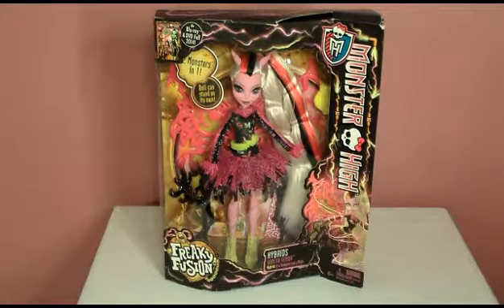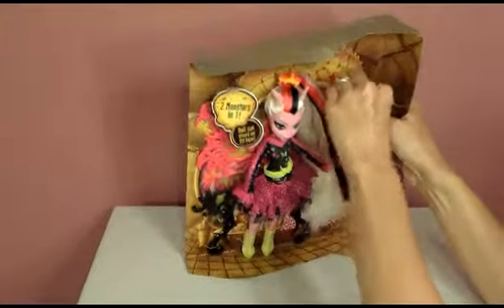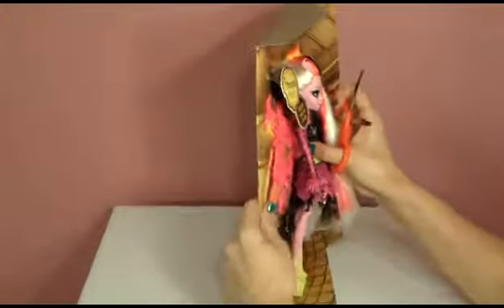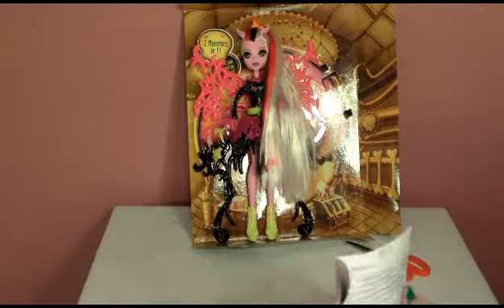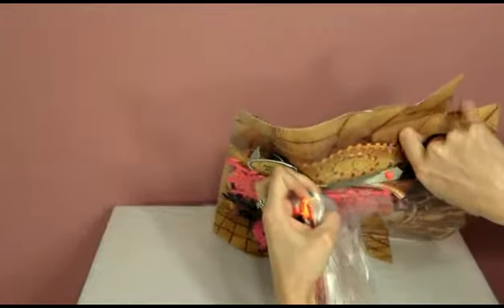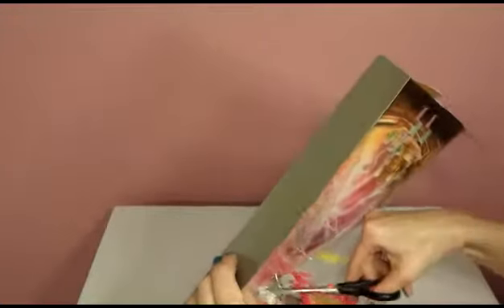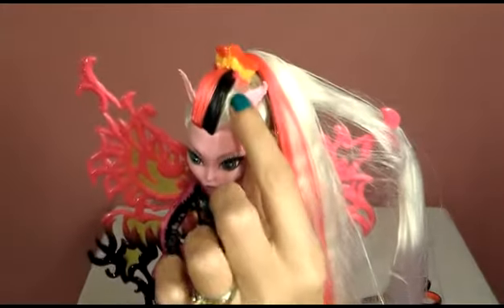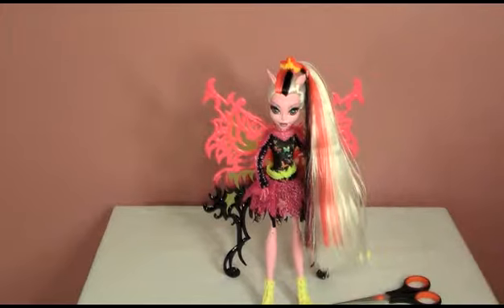Monster High's Bonita Femur from Freaky Fusion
Unboxing Bonita Femur from the Monster High movie Freaky Fusion. Bonita is one of the new Hybrid Monsters at Monster High.